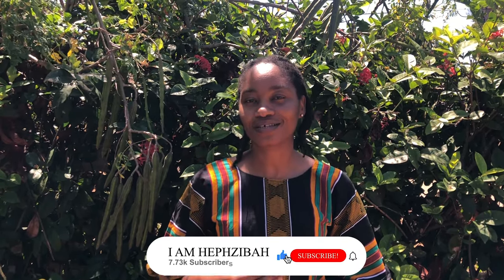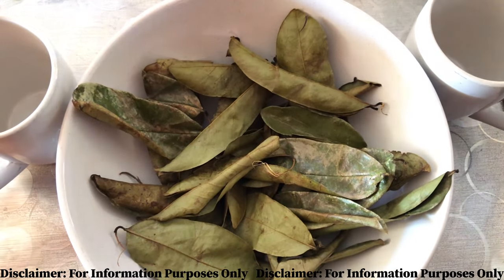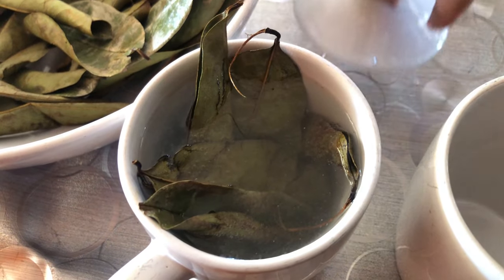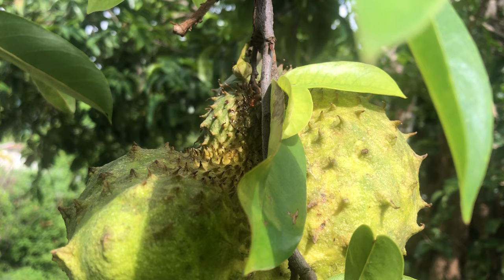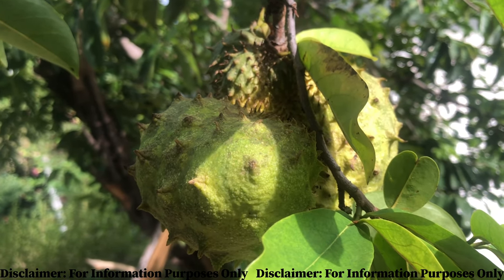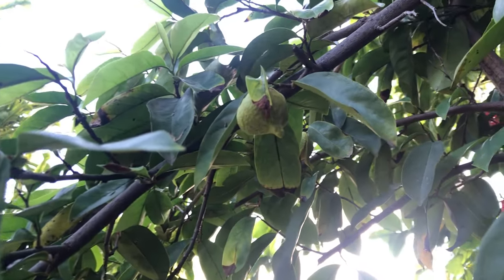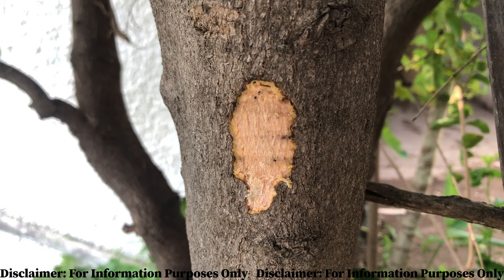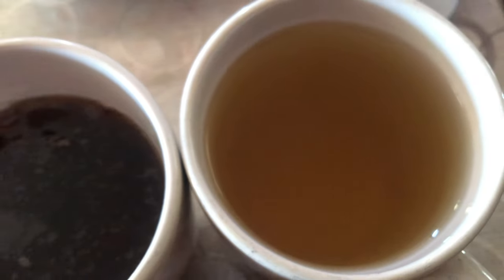Best Way to Make Soursop Leaf Tea | Benefits of Soursop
This video contains an experiment to share the reason most Jamaicas tend to boil their herbs. Boiling herbs as folk medicine is a tradition etched in Jamaica's history. However, in more recent times there are those who believe that herbs should be steeped in order to preserve their value.

The video also shares a bit on the benefits of the Soursoptree, its fruits, etc.

I invite you to watch the entire video and to share your own thoughts. blessings